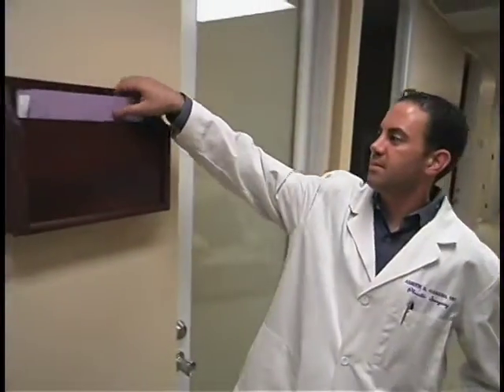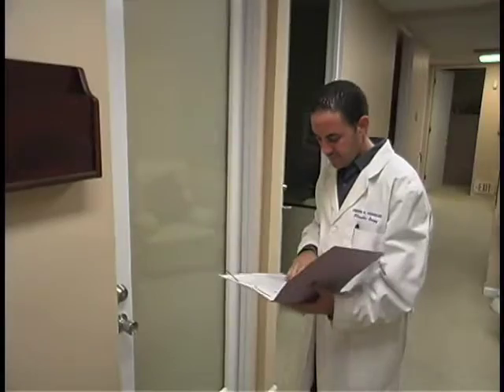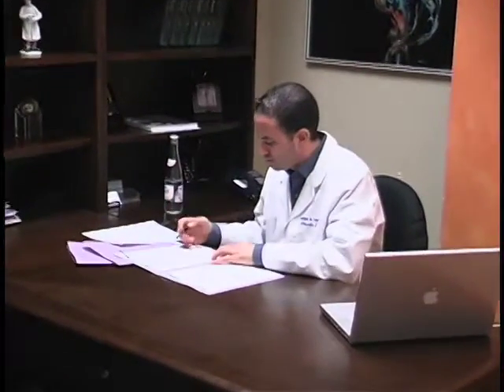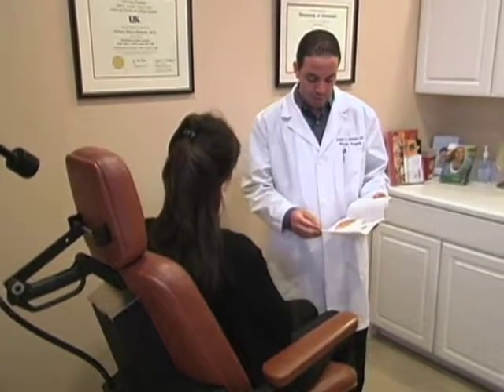Ameen Habash MD explains Breast reduction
Women who have overly large breasts experience a number of issues that smaller breasted women may never have even considered. For the woman with disproportionately large breasts, pain and discomfort can often be a daily issue.  American Health Journal creates video content for medical professionals and medical patients relating to health and healthy living. American Health Journal's content provides information regarding symptoms, diagnosis, treatments, and research for all types of medical conditions such as cancer and cancer treatments, diabetes, addiction, cardiology, children's health, mental health, ophthalmology, plastic surgery, podiatry, sleep disorders, and other medical categories so that medical professionals and medical patients have most accurate and recent medical information.